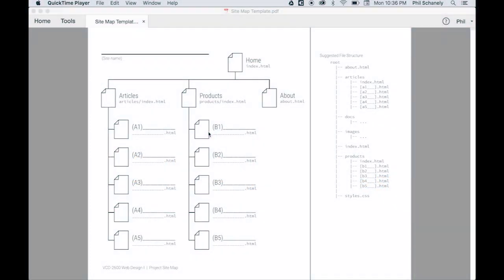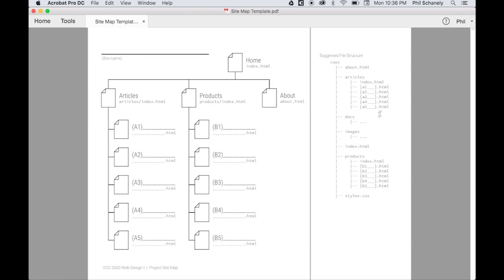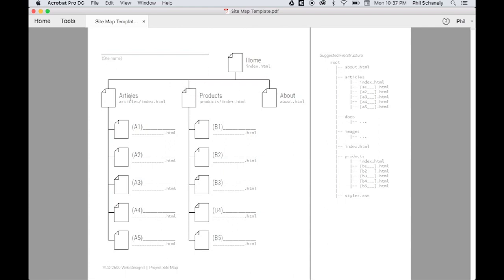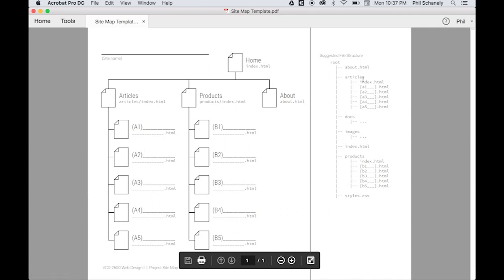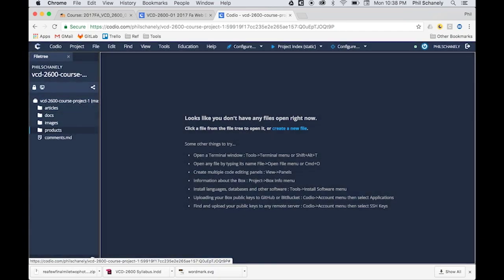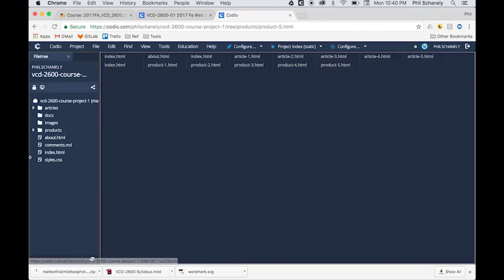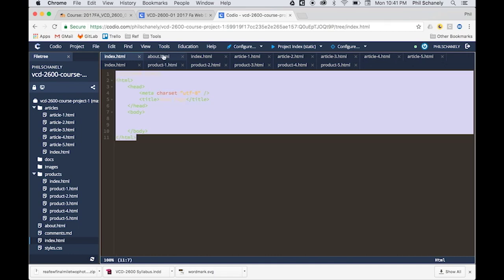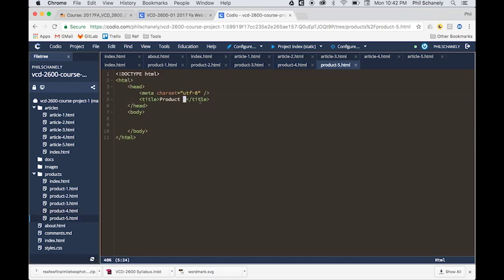Project Walkthrough Part 2: Setting Up Site Structure